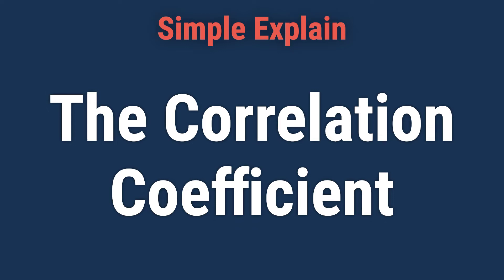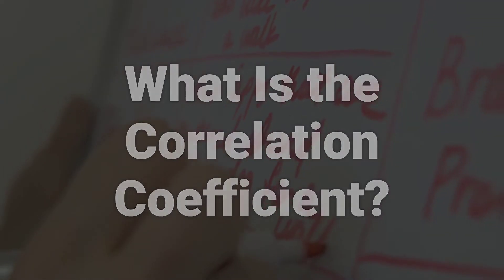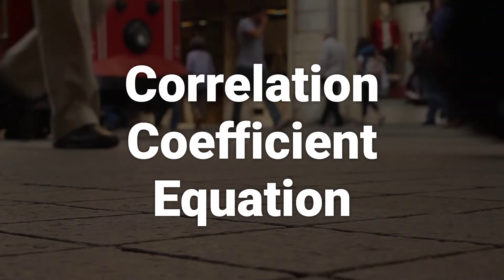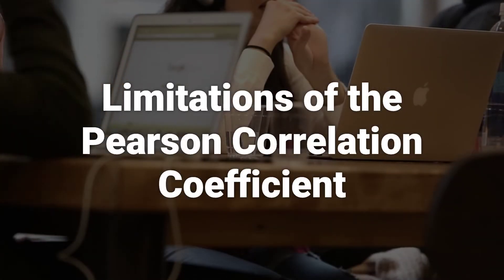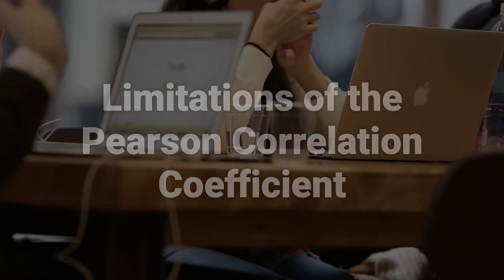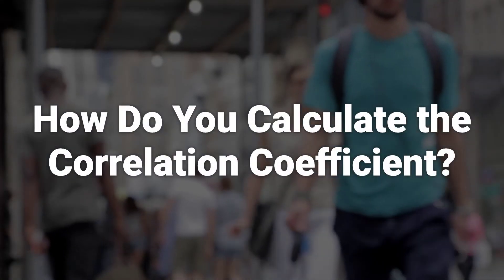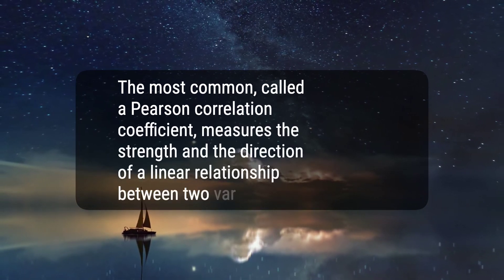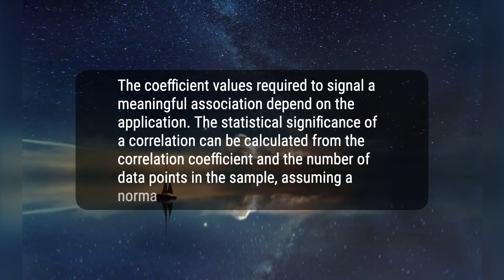What Is the Correlation Coefficient?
The correlation coefficient is a statistical measure of the strength of a linear relationship between two variables, and its values can range from -1 to 1. Different types of correlation coefficients are used to assess correlation based on the properties of the compared data. The Pearson coefficient is the most common, measuring the strength and direction of a linear relationship between two variables. The correlation coefficient is helpful in assessing and managing investment risks and can be calculated using the covariance and standard deviations of the variables.
619f